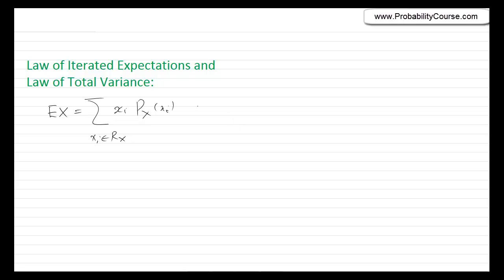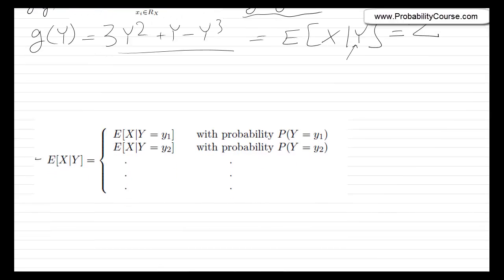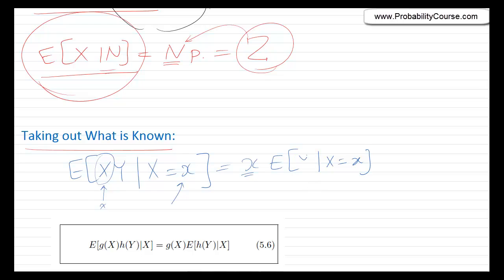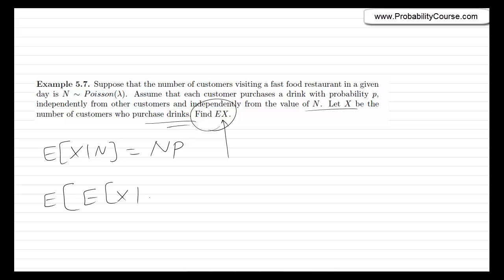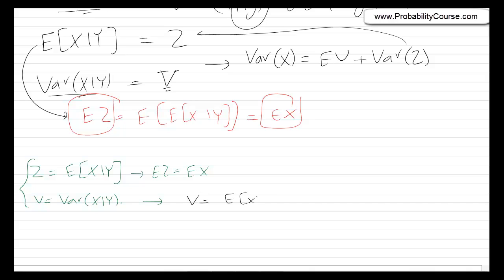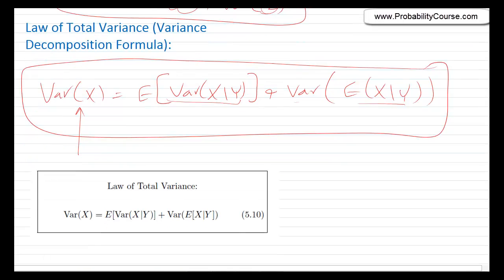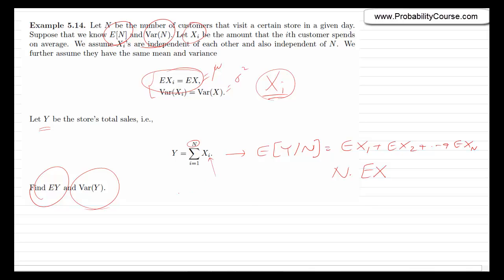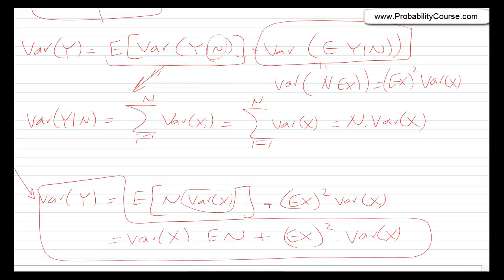43 Laws of Iterated Expectations and Total Variance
Video discusses conditional expectation and conditional variance as a random variable. Specifically, the law of iterated expectations and the law of total variance (variance decomposition formula) are introduced.